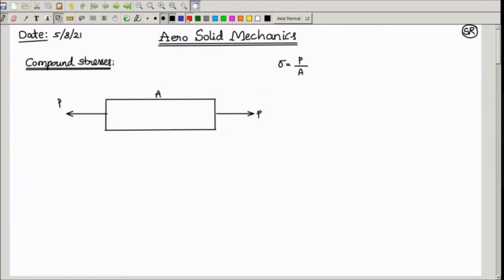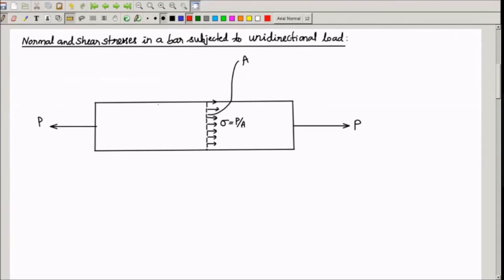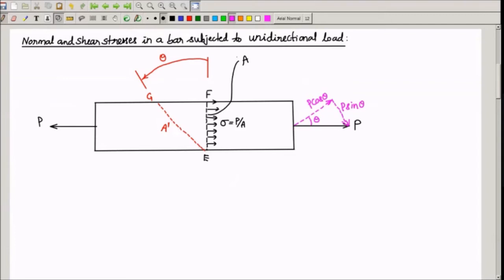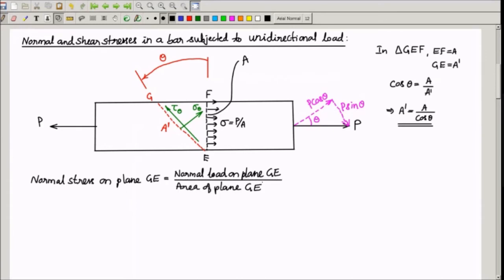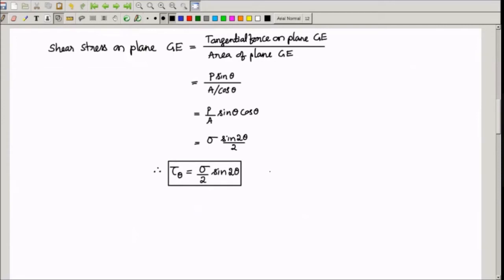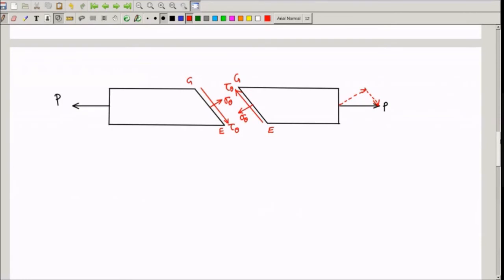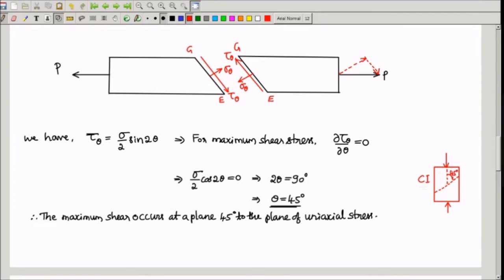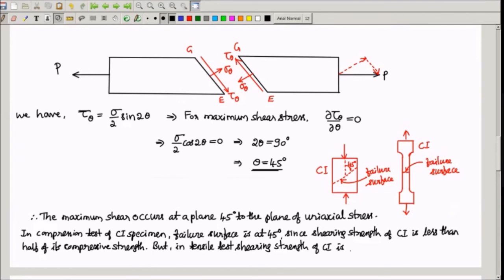Strength of Materials/Mechanics of Materials - Video lecture no.16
This video lecture covers:
* Compound stresses
* Normal and shear stresses in 1D bars
* Plane of maximum shear stress in a typical compression test